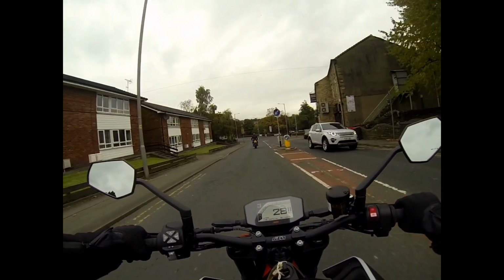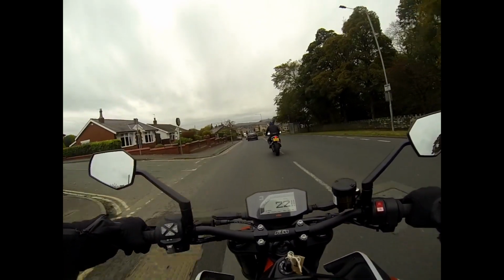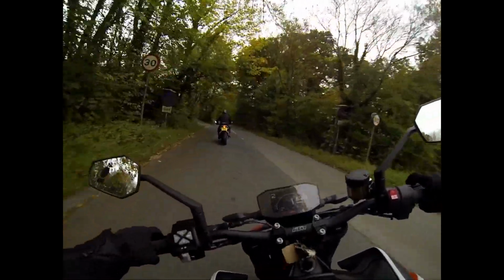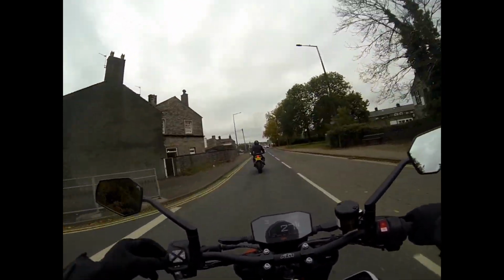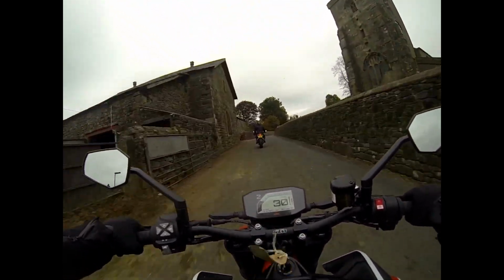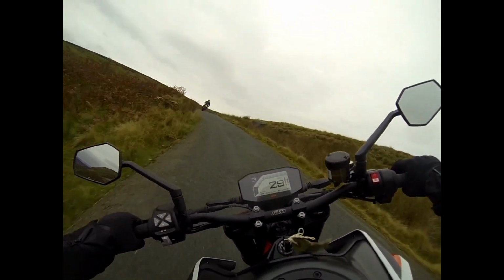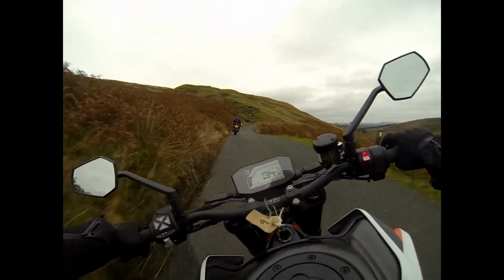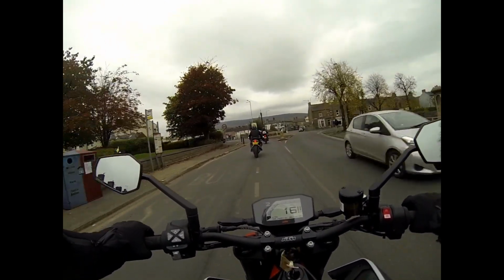2020 KTM Duke 890 R 🍊 // First Impressions // Super Scalpel carving up the UK roads! 😈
Hi All!

Hope you're all doing mighty fine! 😊

On Sunday, I borrowed a KTM Duke 890 R from KD Motorcycles in Accrington for a few hours which was just enough time to seek out some absolutely insane roads that the North West of England has to offer!

As you can probably tell, I had an absolute blast!

In the video, I mention my 790 videos - here are the links for those!

Thanks again for everyones support.

I appreciate your kind words and eagerness for me to keep up with the uploads 🙌 you guys are bloody ace!

Take care out there on the roads.

Stay frosty 🍦

Usernamekate 🏁

2. Like or Dislike 👍👎

3. Comment ✍

5. Share my vlogs with your mates, whether it's through WhatsApp, Facebook Messenger, Email etc 👨‍💻

6. If you're listening to me ramble on whilst sat on the loo... watch the ads if you aren't in a rush 💩